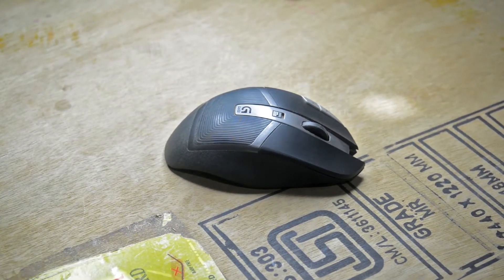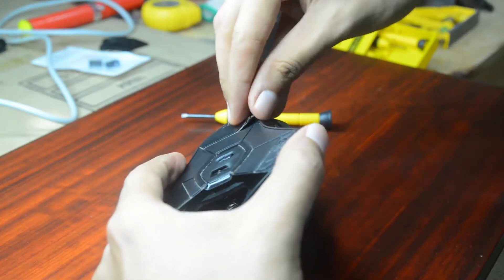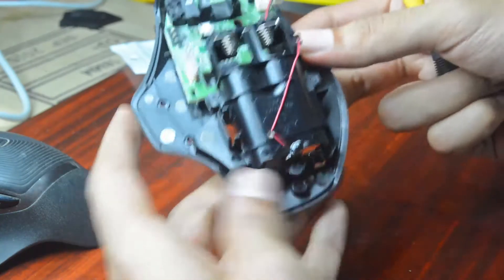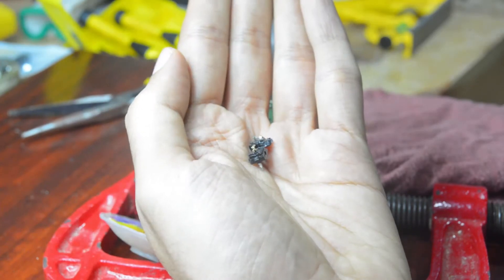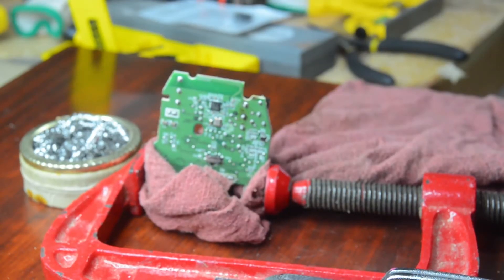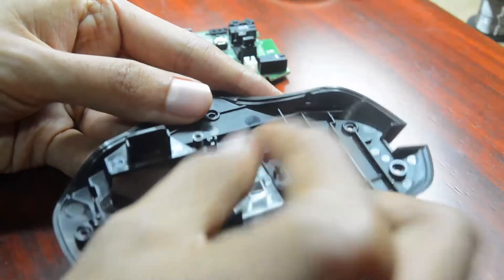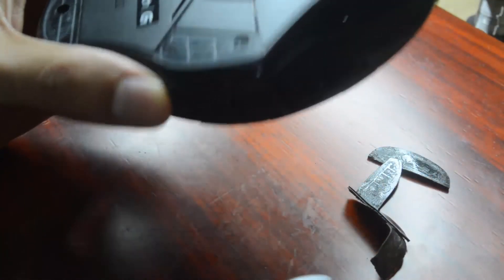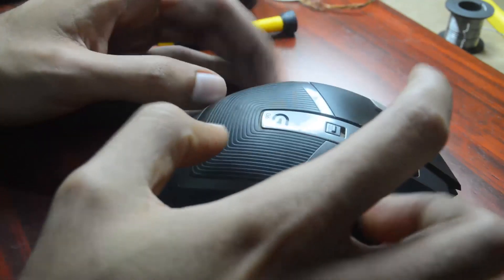Logitech G602 Double Click Problem Fixed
A process of how to open the G602 and replace the button.